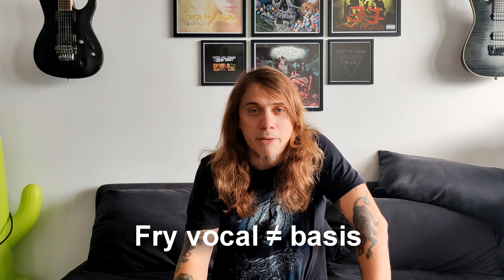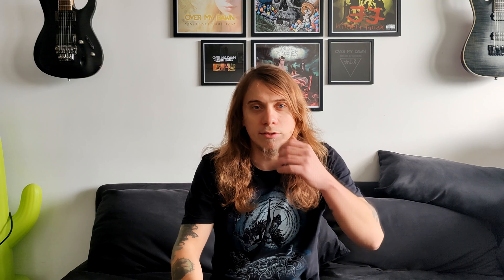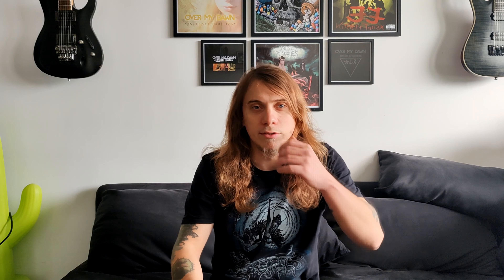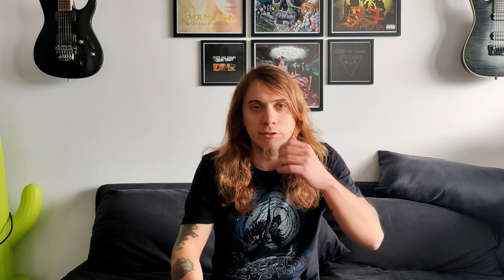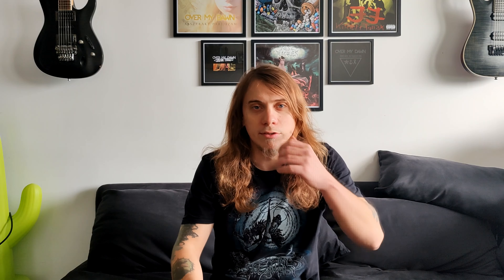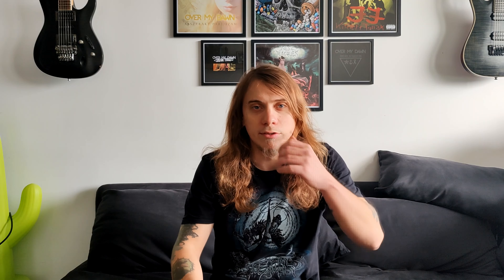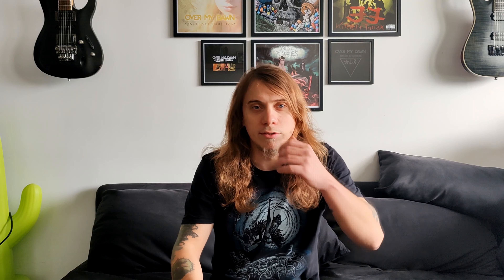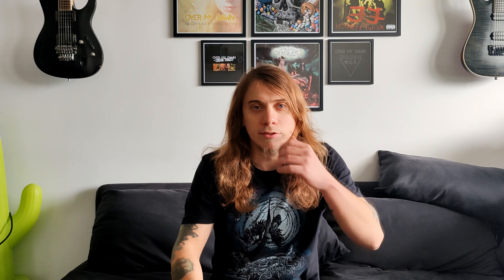Is Fry Vocal a good and safe way to learn Fry Screams and Growls?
What is the connection between Fry Vocals and Fry Screams, Growls and is it a safe practice to use and learn Extreme Vocals. Excpect weakly contents as now I'm back from the studio with Nest of Plagues recording our new album.

Attention screamers and extreme vocalists!
If I offered you to learn how to scream and growl like a professional in 3 months and you could see results on the first 24 hours. Would you take up on my offer?
I offer you to learn how to scream and growl like a professional in 3 months without:

- Practicing hours, a day. You only need to practice 5-10 minutes a day.

- Requiring a rehearsal room or an isolated place. Many of these are quiet practices that won't disturb anyone at home.

- Requiring professional gear to sound good. You only need yourself and your voice.

- Without hurting your vocal cords or throat of course

I created a 1 hour 30 minute Online Extreme Vocal Course to help beginners find their own voice:

I taught over 40 students in my 2 years of working as a professional extreme vocalist. Many of them are still with me on private lessons.

Are you my next student?